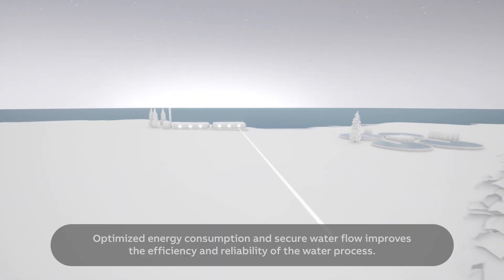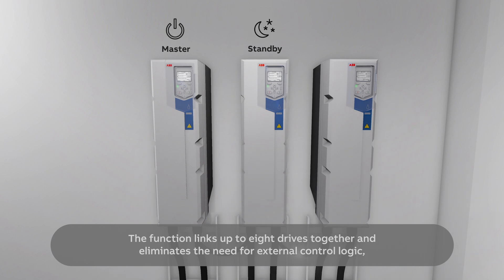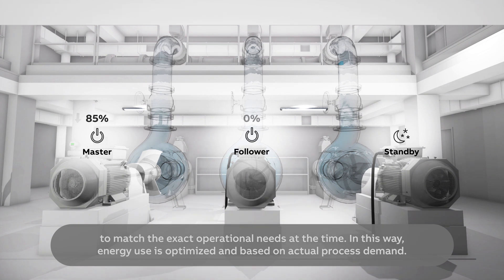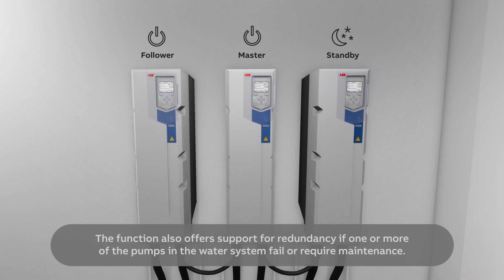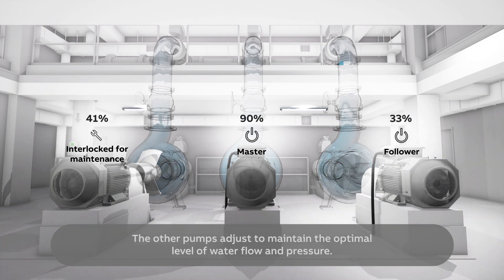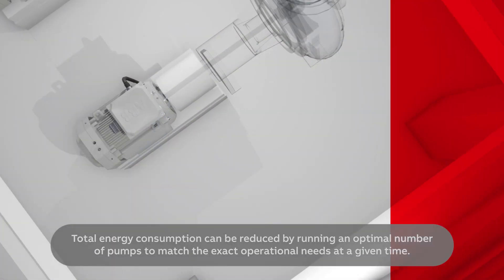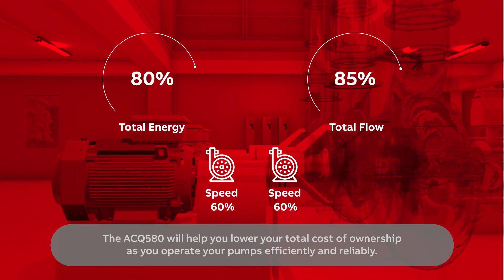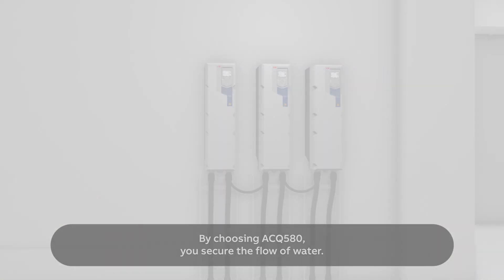ACQ580 drives for water and wastewater: Intelligent pump control function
Achieve energy savings and ensure stable and uninterrupted flow with multi-pump control by optimizing the speed and number of running pumps.